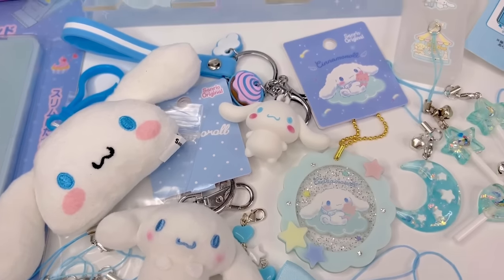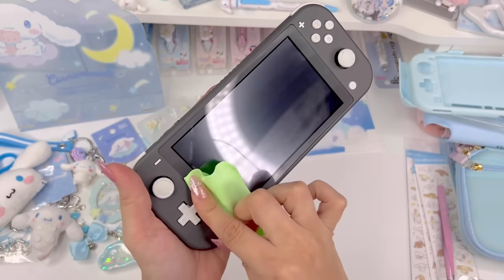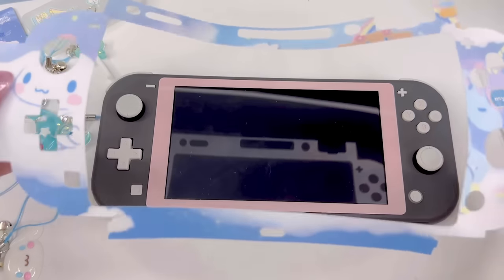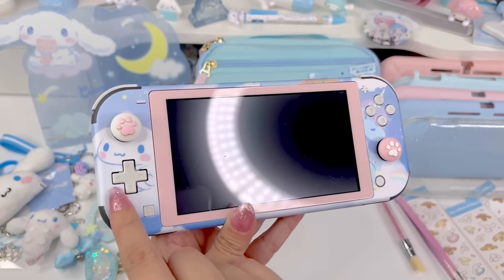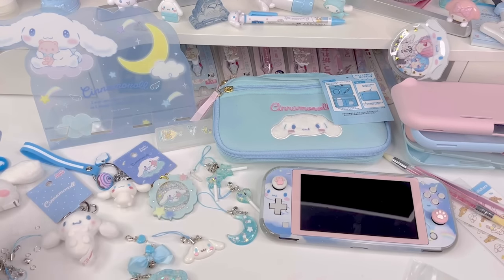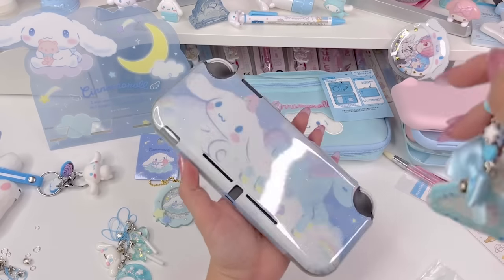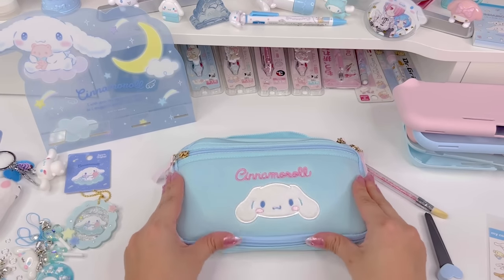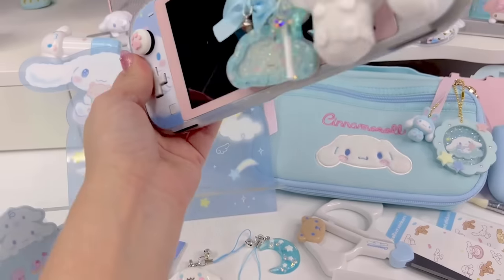Nintendo Switch Lite Makeover - Cinnamoroll theme